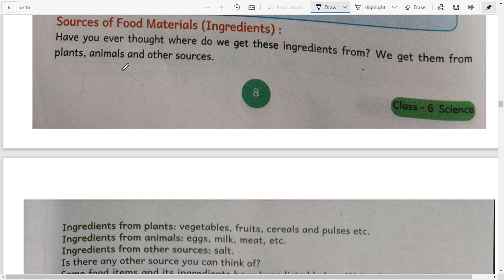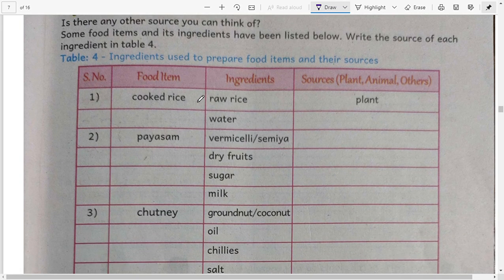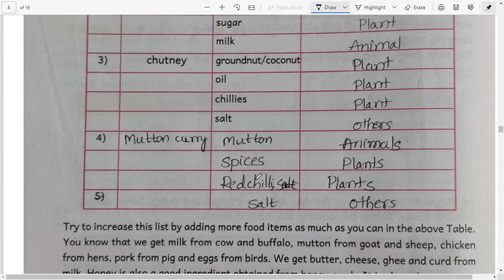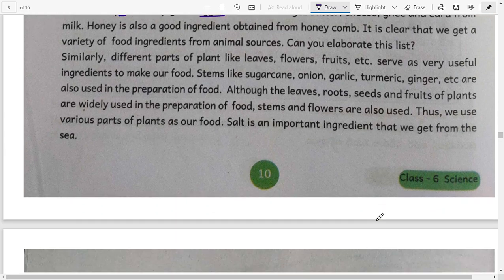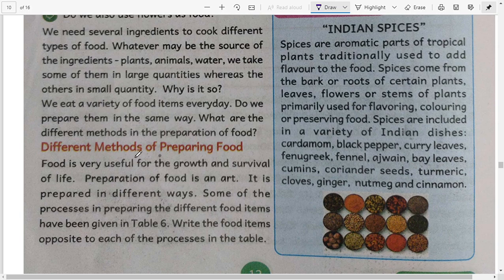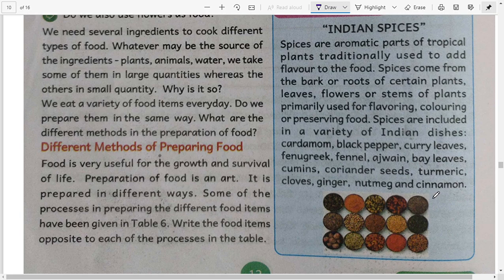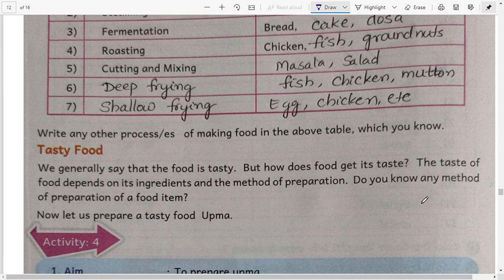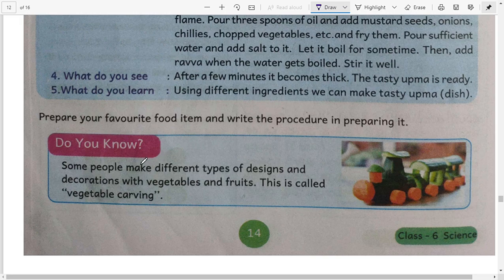The Food We Need/Part-2,6th class Science New Science Textbook//Andhra Pradesh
Food Ingredients, food Preparation methods

6th class new syllabus from Andhra Pradesh